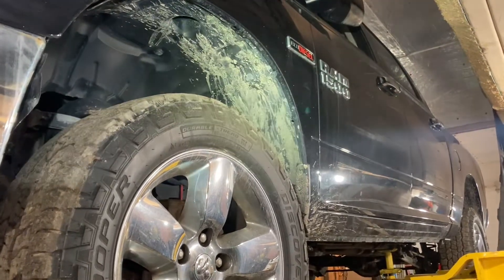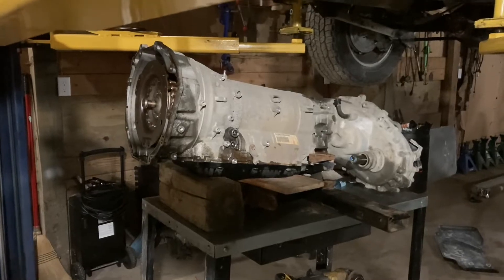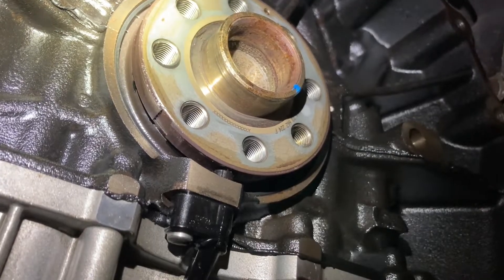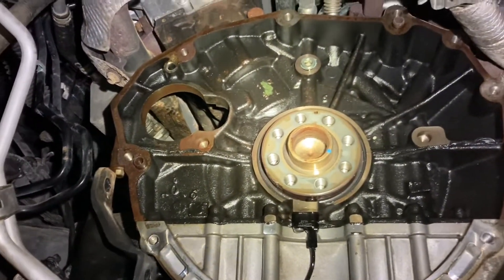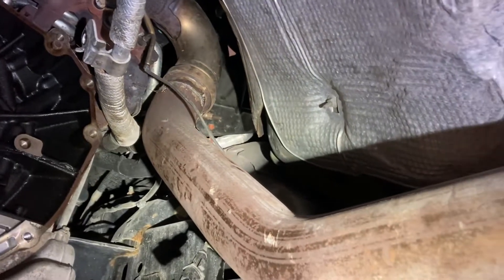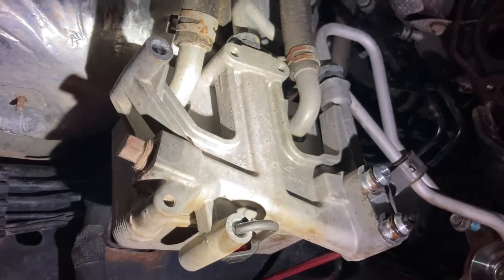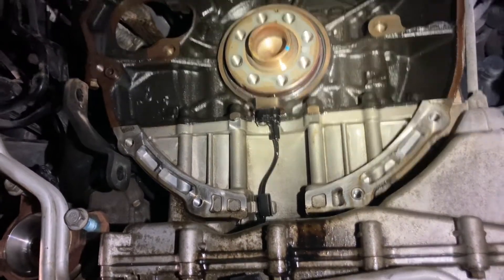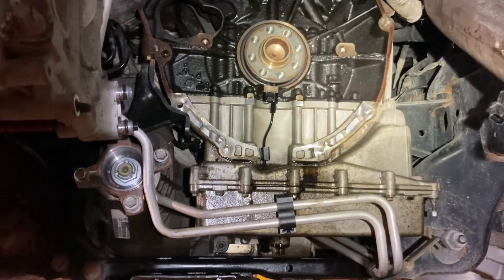Ram Ecodiesel no-start condition caused by faulty crankshaft sensor reluctor wheel/ring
To be clear - this will cause a crank, but no start condition. May also cause an extended crank, but will start situation. Has no effect on your starter motor.

You may, or may not get a p0336 code.

This was a 2016 Ram Ecodiesel. You should verify your part numbers with the official mopar parts site, but mine were:

1) crank sensor 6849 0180 AA
2) reluctor wheel 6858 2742 AA

This job can be done on the ground in your driveway or garage as well, if you know what you’re doing.